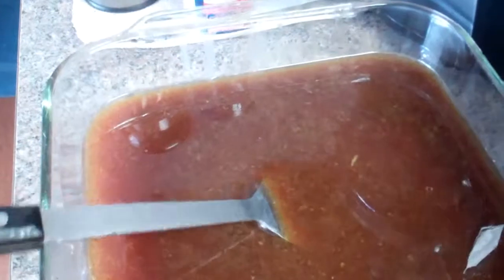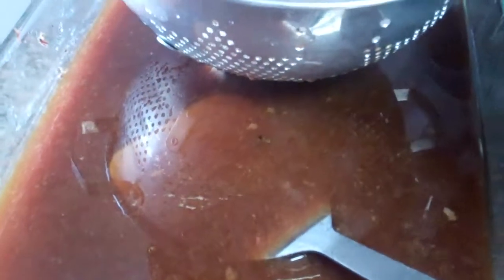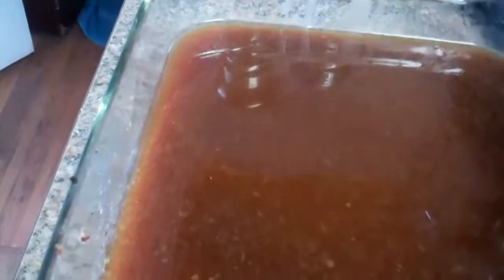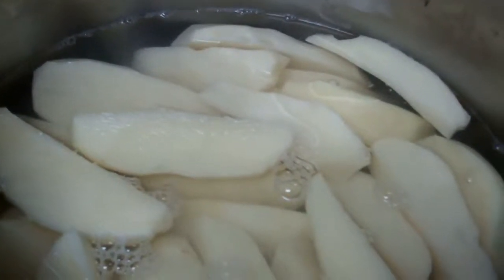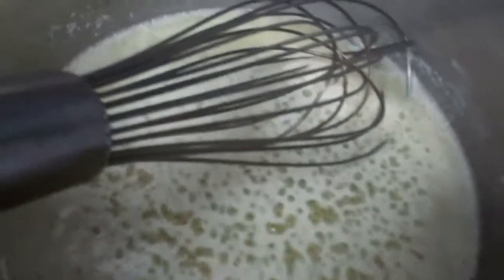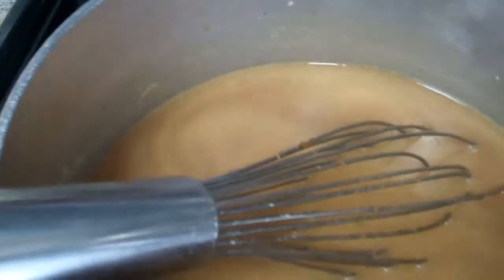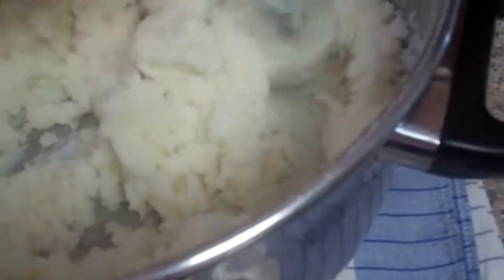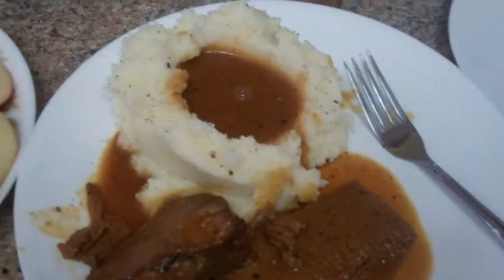Preparing meals-Sparky's kitchen- London broil mashed potatoes and gravy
London broil roast cooked overnight in crock pot with fresh crushed garlic cloves on top with 1/4 cup of water. 8 large baking potatoes peeled and quarters and cooked til tender. Drain then add 3T butter, 1 1/2 t of sea salt with minerals. Mix til blended then added 3/4 c coconut milk (shake milk before using). Gravy- melt 5 T butter-add 5 T brown rice flour-blend well with whisk on low heat then add approx 3 1/2 c of broth (almost a qt) is what I had in the glass measuring cup. Increase heat to medium and cook til bubbling. This is not a real thick gravy. Salt and pepper to taste. Tip: Make sure the roast is not to big for the crock pot and that the lid fits properly.